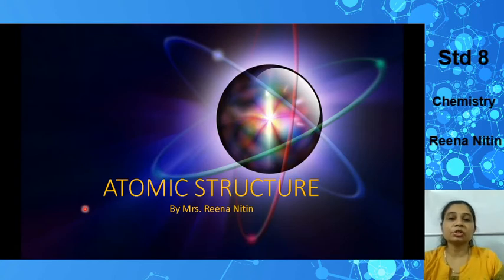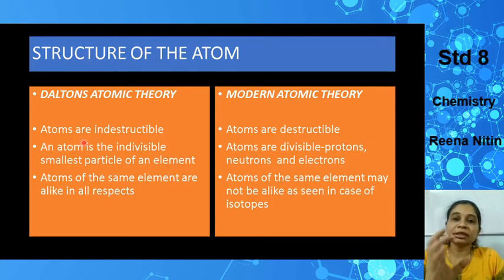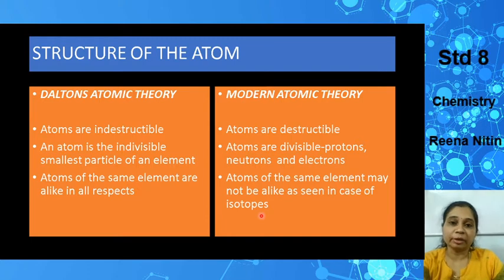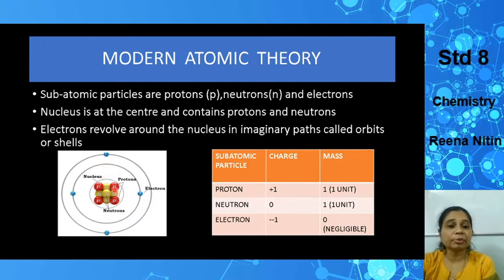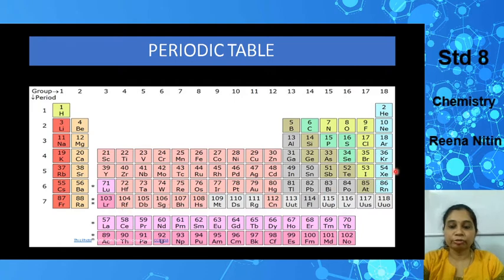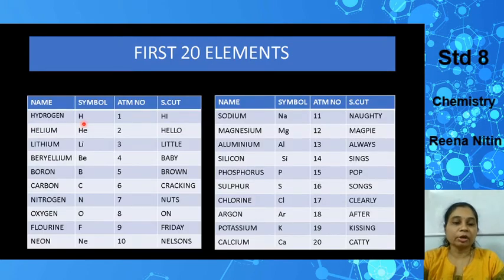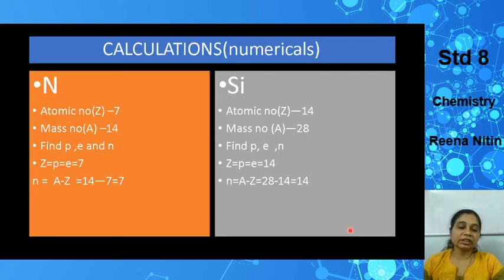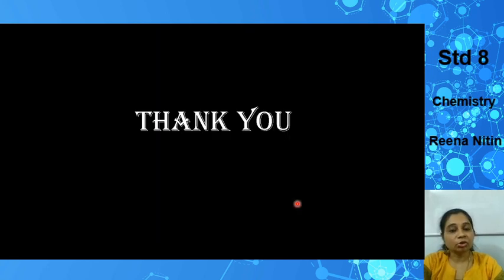Atomic structure 1